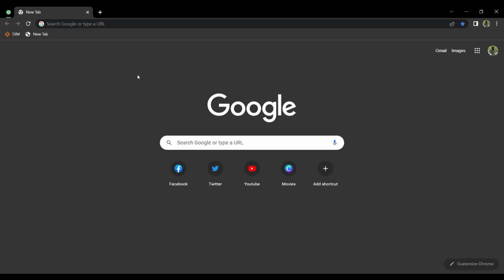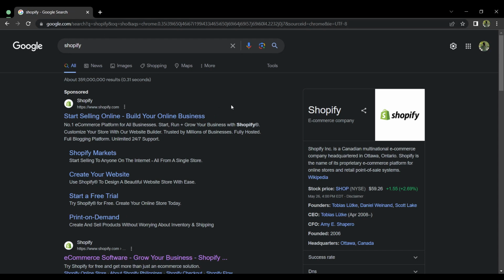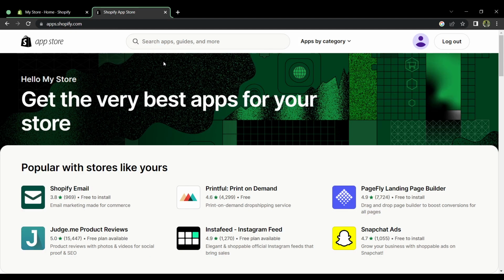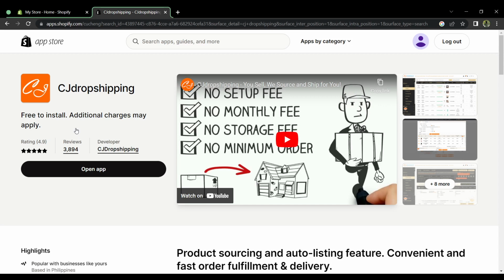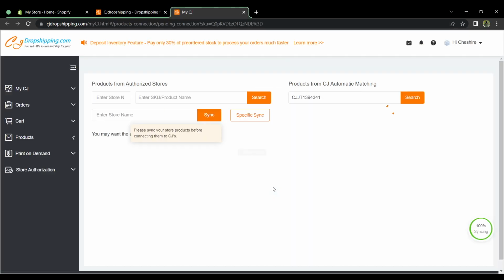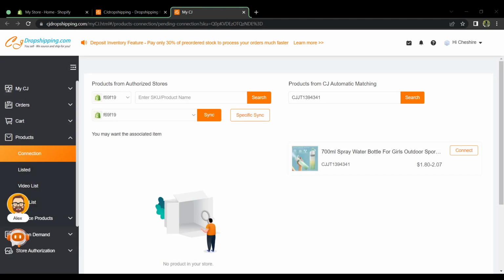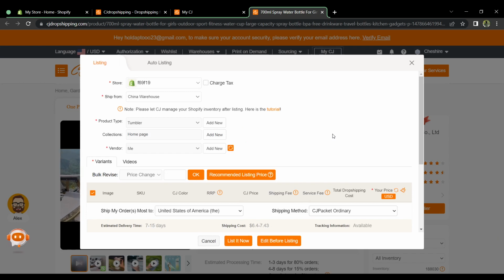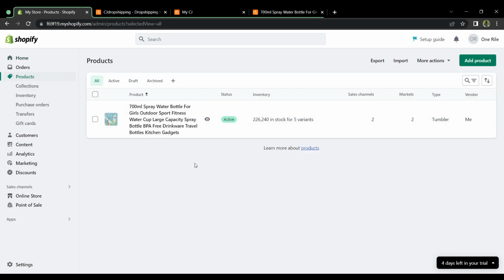How To Automate CJ Dropshipping Orders (Step By Step)